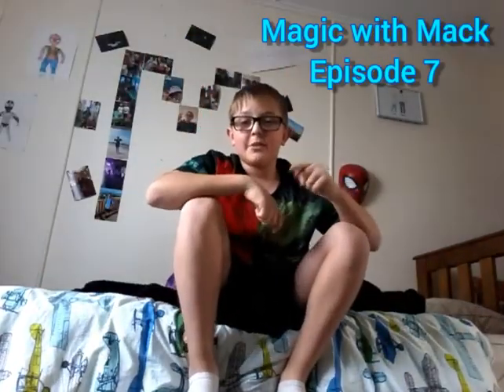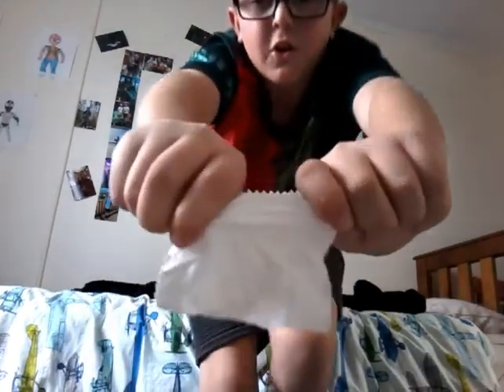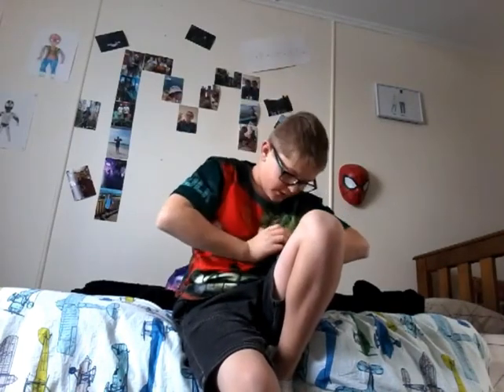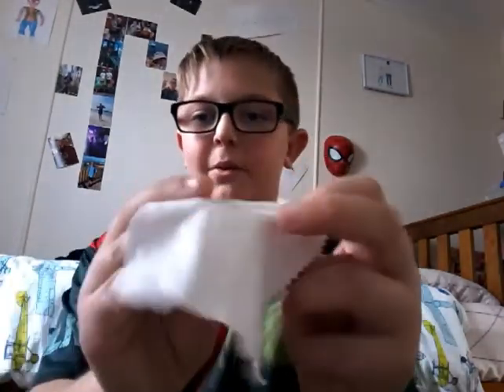Magic with Mack - Disappearing Cloth (Episode 7)